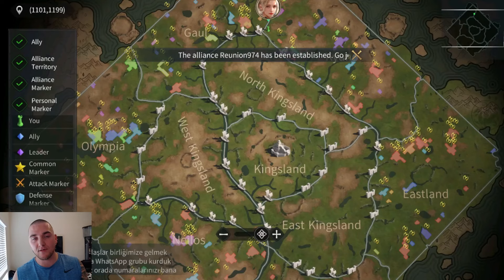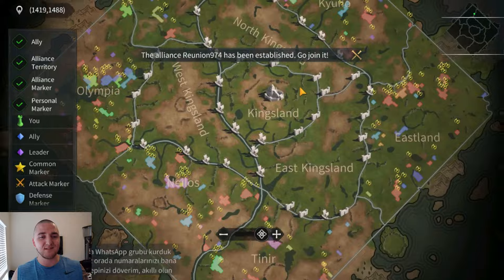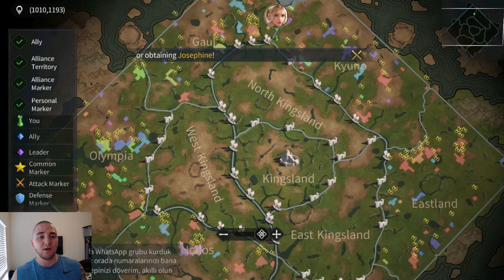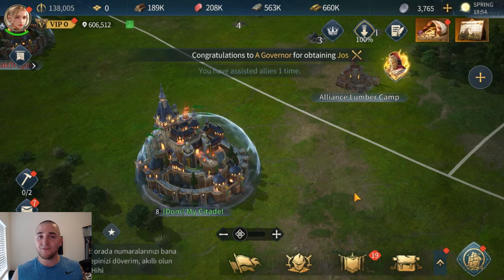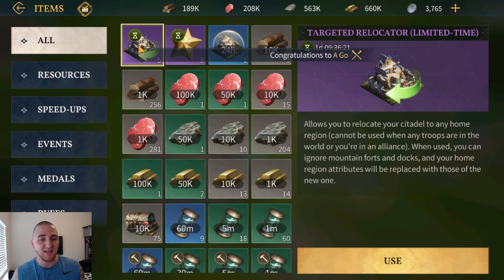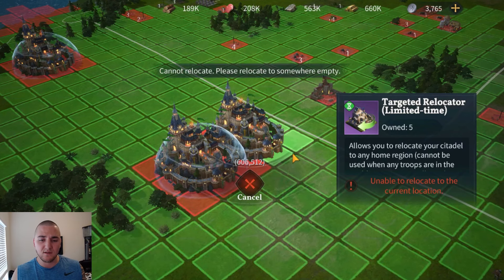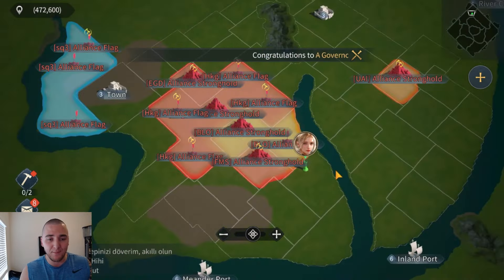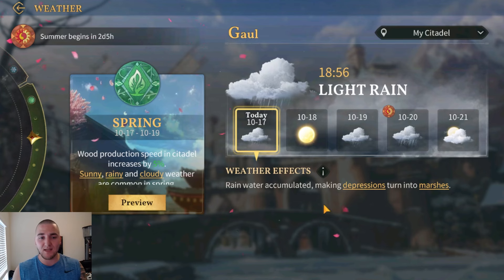Transfer and Change Starting Region in your Server AOEM - Age of Empires Mobile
Age of Empires Mobile guide for transferring to a new region within your server! If you want to change your starting region, you can do it as long as you meet these 3 key criteria in AOEM! Other games may know this as a Newbie teleport, an Alliance teleport, or a server transfer.

Join the RTSMobile Discord and enjoy the tips, tricks and in depth strategy discussions!